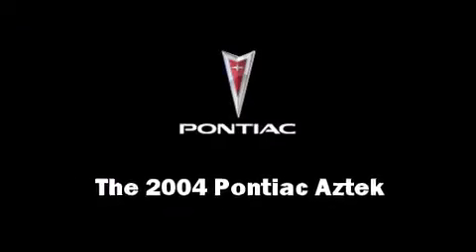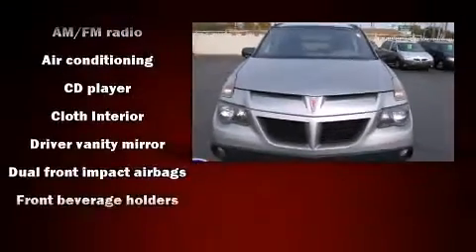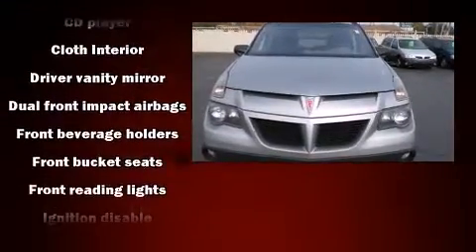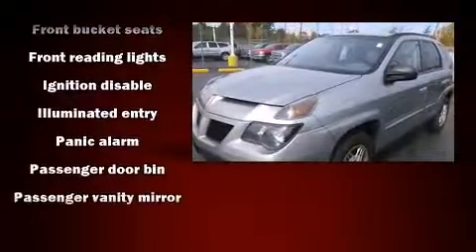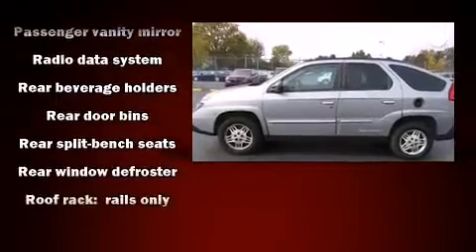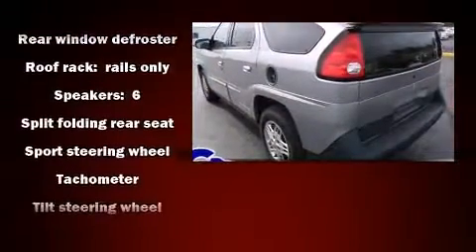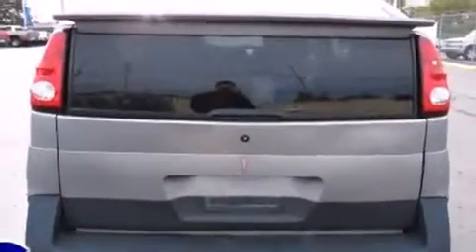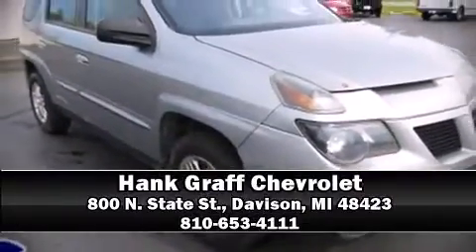2004 Pontiac Aztek near Dearborn, Michigan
This vehicle is a 2004 Aztek with about 266K miles and is being powered by a 3. This 2004 Aztek is located near Dearborn, Michigan.  4L V-6 cyl engine.  Some of the key features include: am/fm radio, air conditioning and cd player.  The silver exterior combined with the black/light graystone cloth interior looks great together.  This SUV is being sold as-is without a warranty.  Some more key features on this Aztek include: remote keyless entry, power locks, bumpers: body-color, speakers: 6, tilt steering wheel, power windows and dual front impact airbags.  This 2004 Aztek is a one owner SUV as reported by an AutoCheck Report.  An AutoCheck Report is available upon request.
    Hank Graff Chevrolet Davison
    Address:
    800 N. State St.